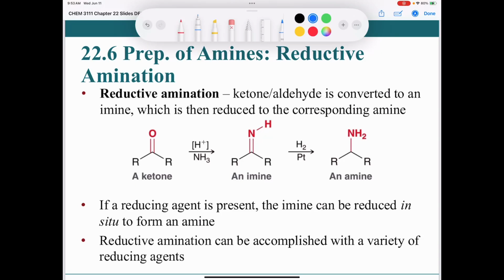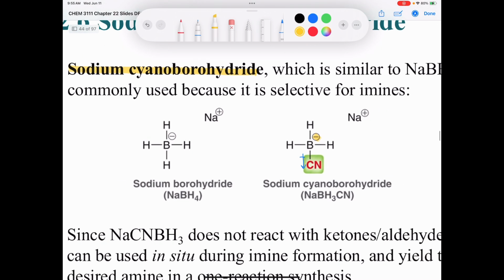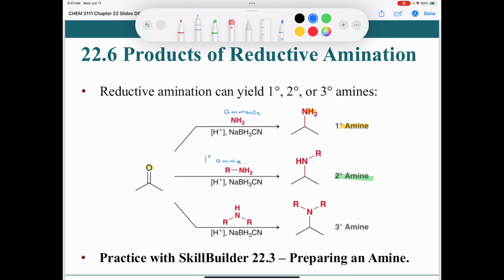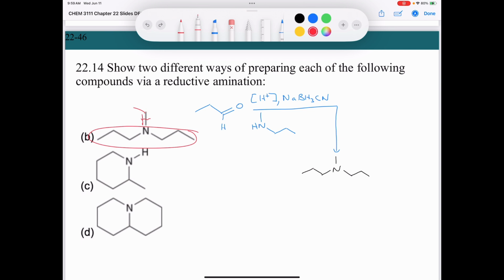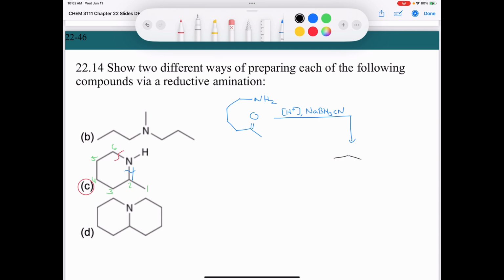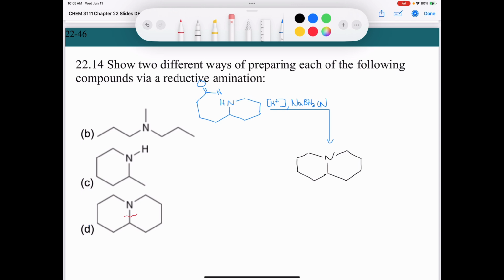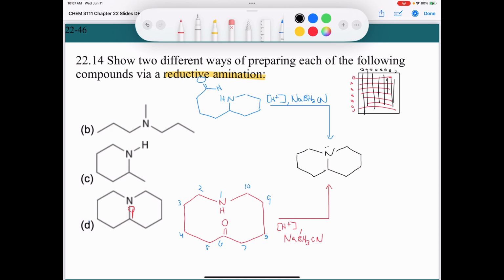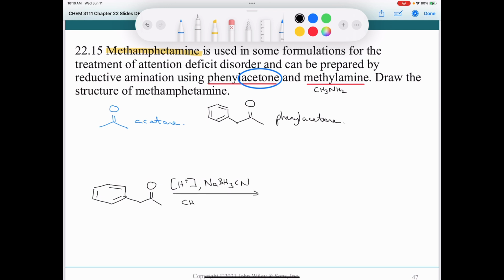22.6 Preparation of Amines via Reductive Amination